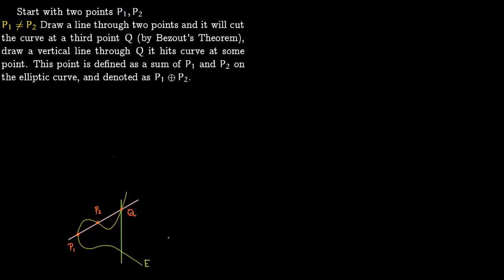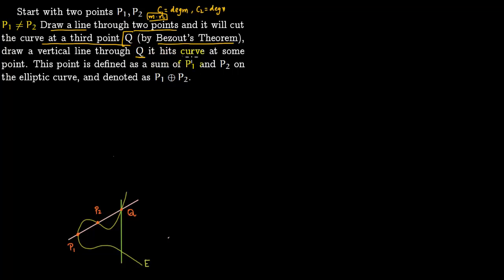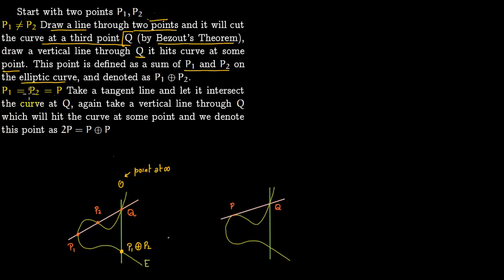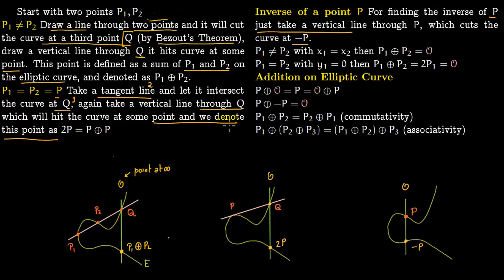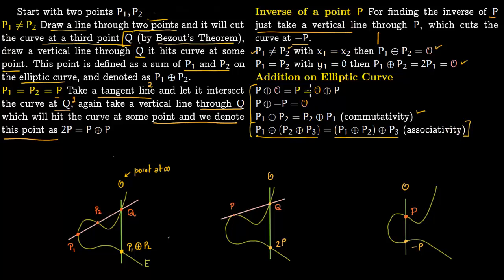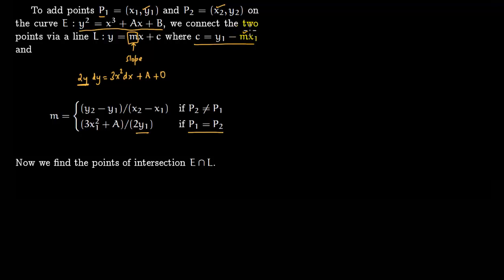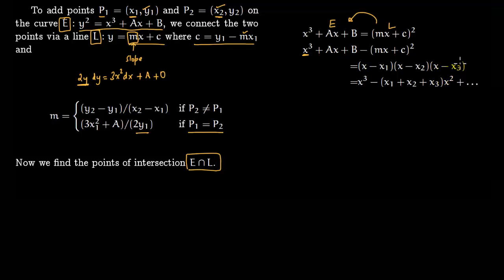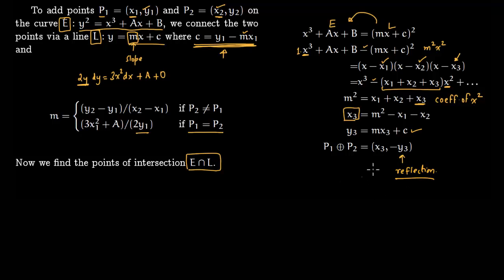Add on Elliptic Curve